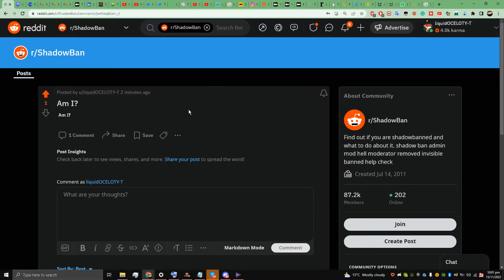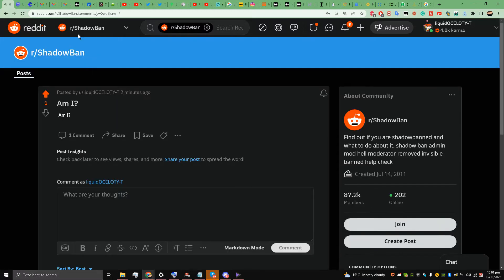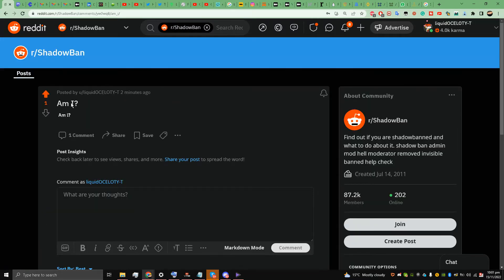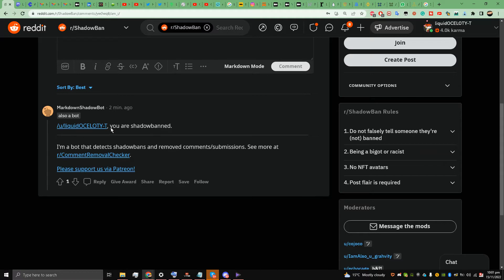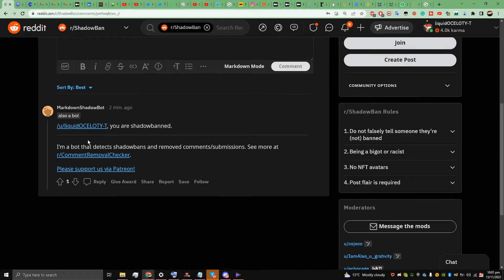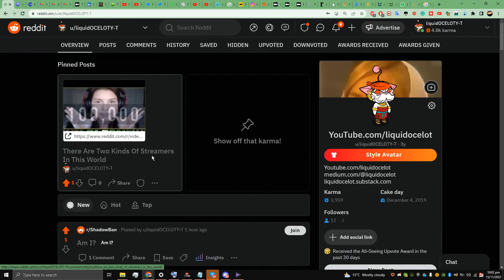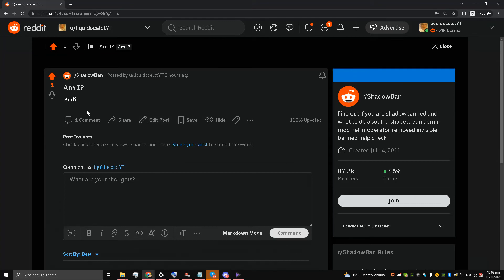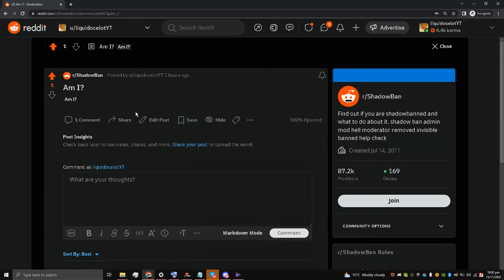How To Check If Shadowbanned On Reddit - How To Remove Shadowban On Reddit Account (Full Tutorial)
how to check if shadowbanned on Reddit - how to check if you have been shadowbanned by Reddit.

how to check Reddit shadow banned or deleted accounts.

Reddit account shadowbanned checker /live/check your Reddit account is shadowbanned or not? in this really short nameless video, I'm going to show you how you can check if you have been shadowbanned by Reddit.